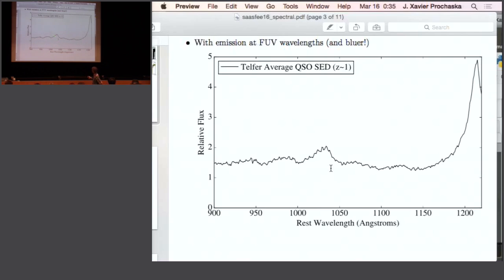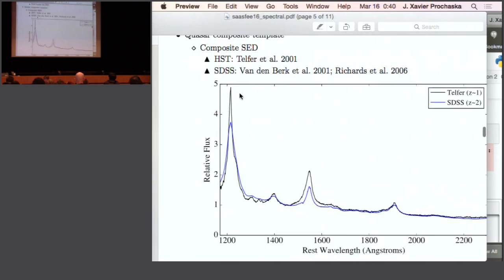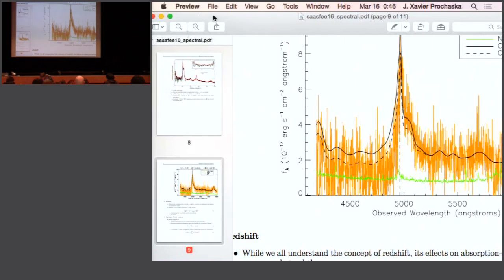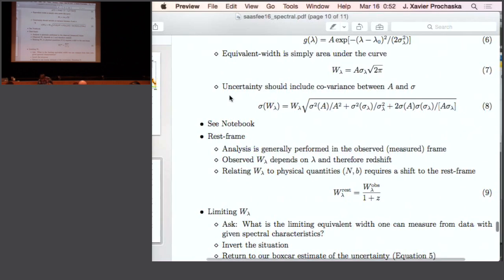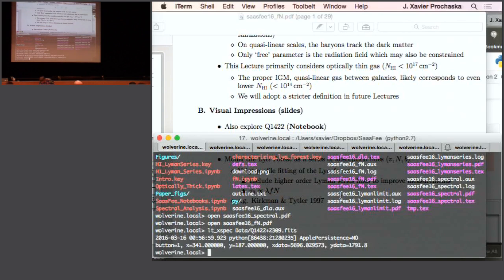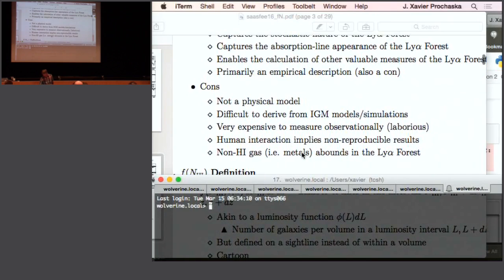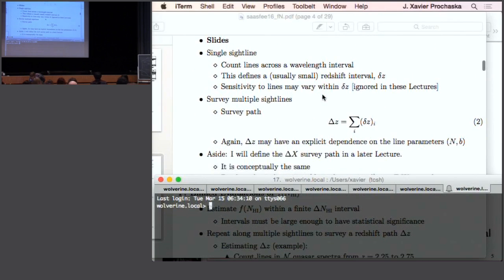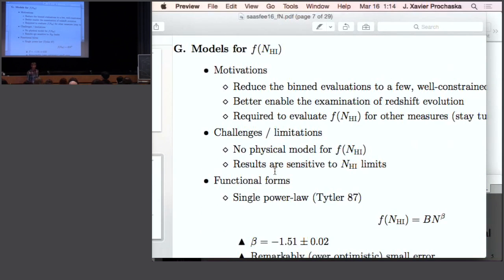Saas-Fee Course 2016 Lyman-alpha as an astrophysical and cosmological tool - XP3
Cosmological uses of the Lyman-alpha line in absorption: The Lyman alpha forest
Prof. J. Xavier Prochaska (University of Santa Cruz)